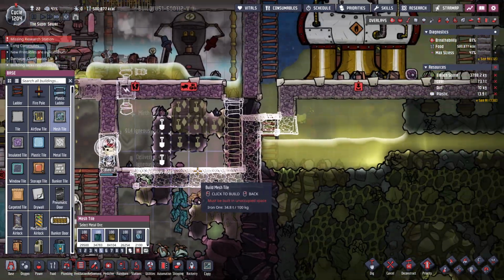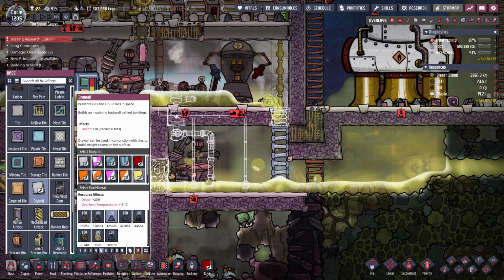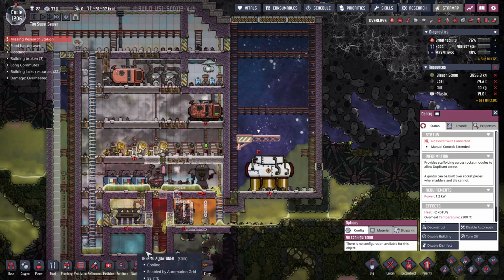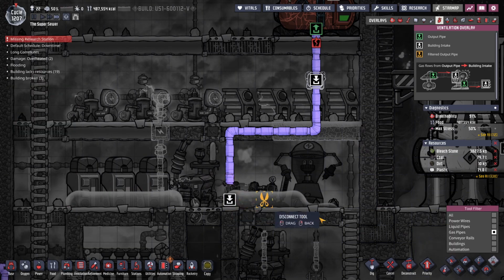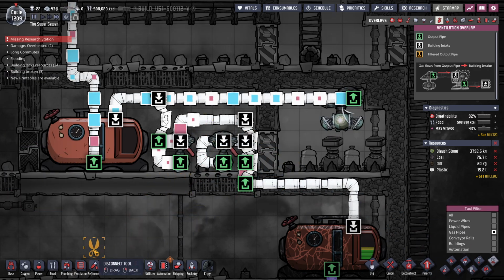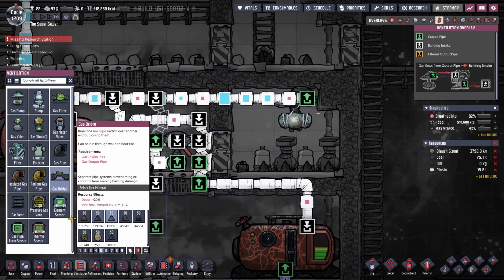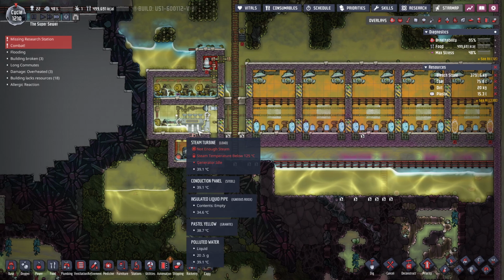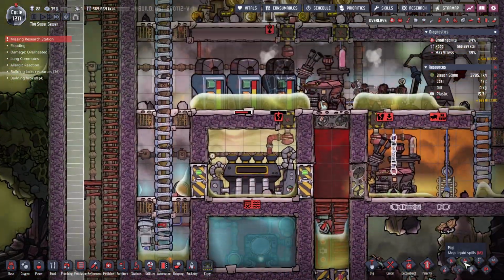Oxygen Not Included (EP-173)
Can I get to space?